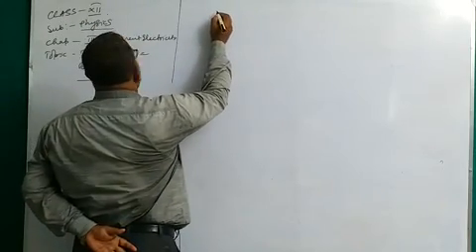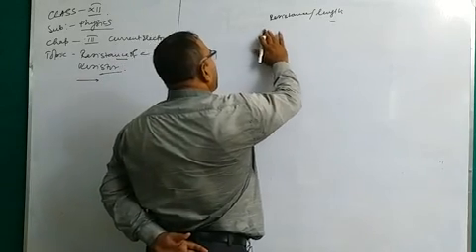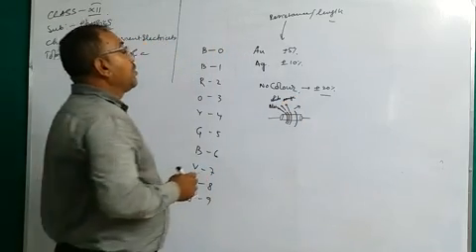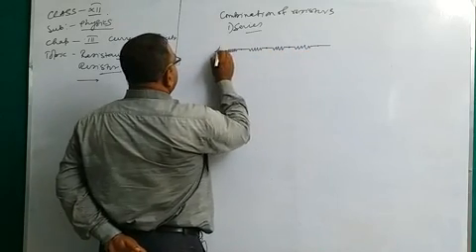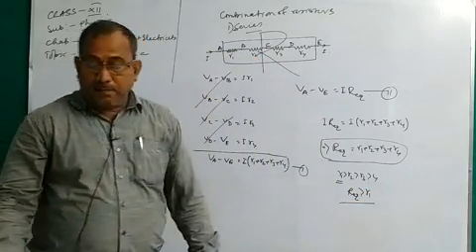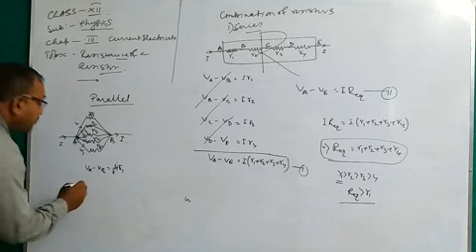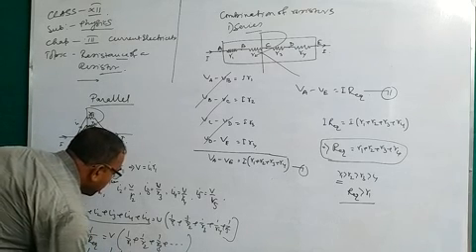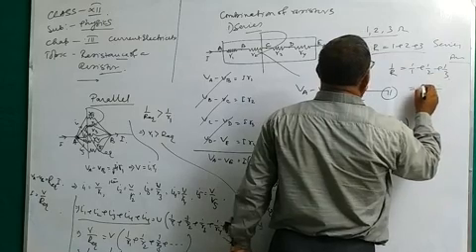Class XII Physics Topic : resistance of a resistor